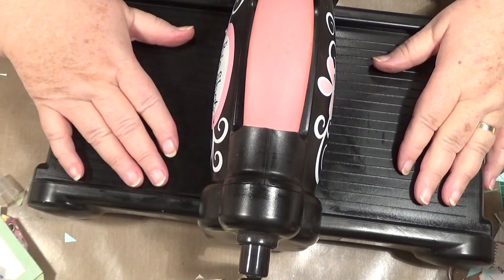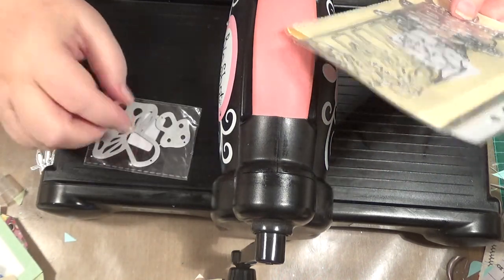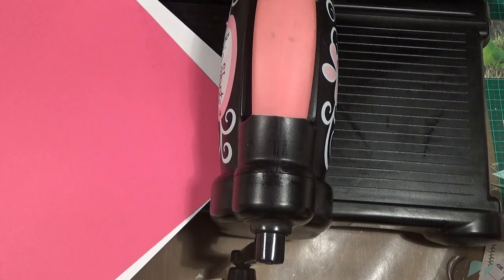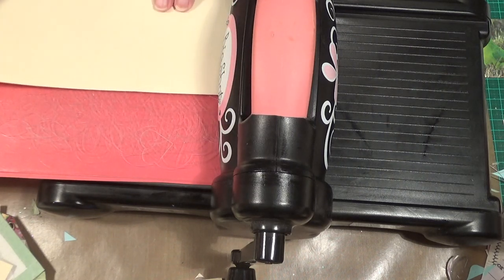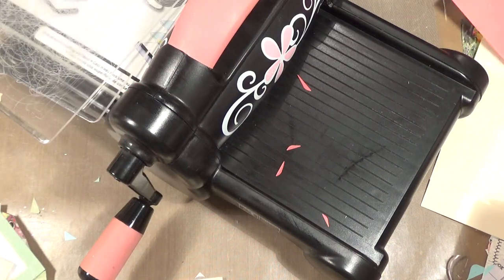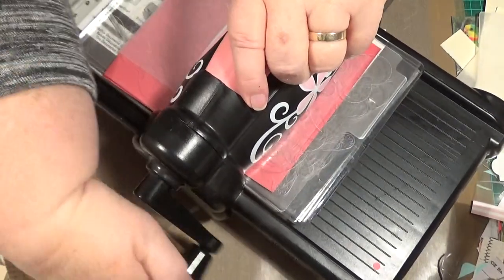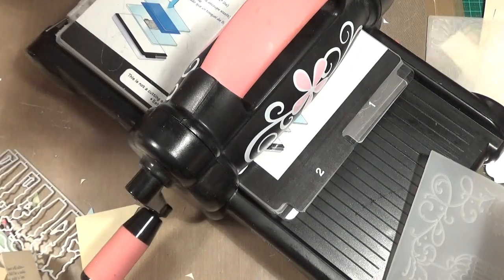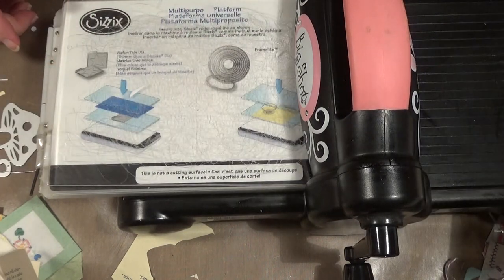Showing How to use the Big Shot